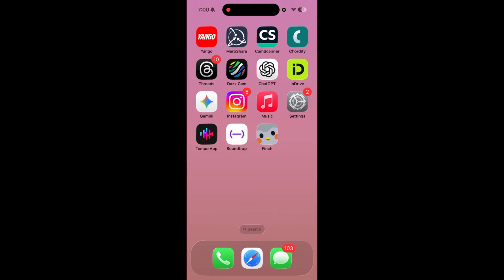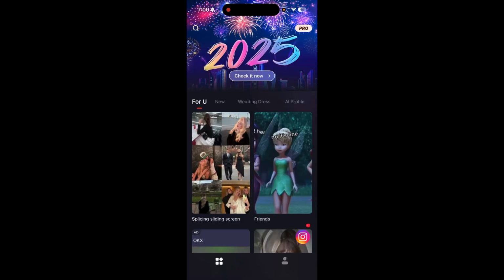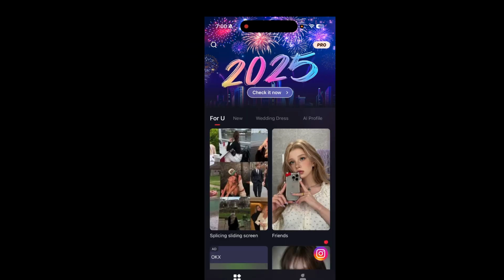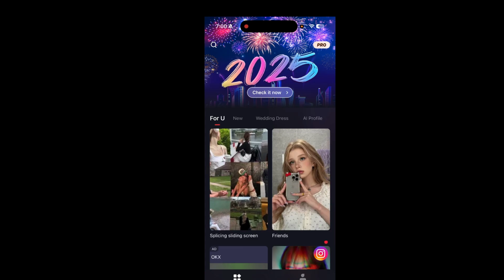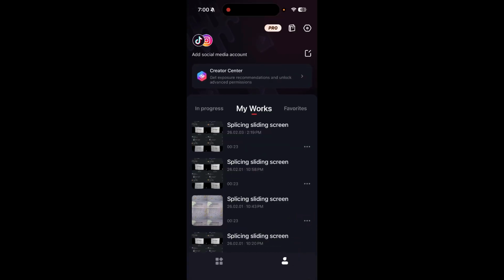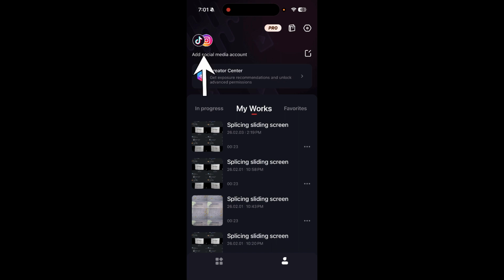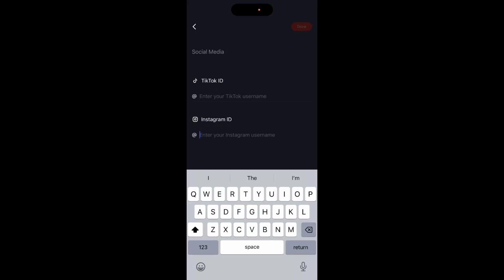How to Add Social Media Account in Tempo 2026?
In this video, you’ll learn how to add a social media account in the Tempo app step by step. Connecting your social media accounts helps you share edited videos faster and post content directly to your favorite platforms.

I’ll show you where to find the social account or sharing settings, how to connect platforms, and what to do if a social account doesn’t link properly. This tutorial is perfect if you want a smoother workflow and quicker video sharing using Tempo.

By the end of this guide, you’ll know exactly how to add and manage social media accounts in the Tempo app without confusion.